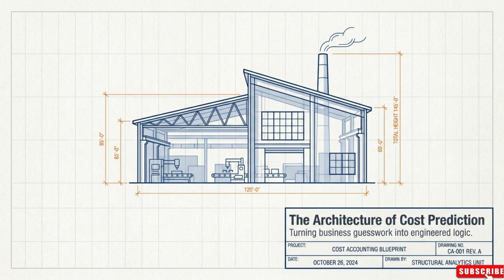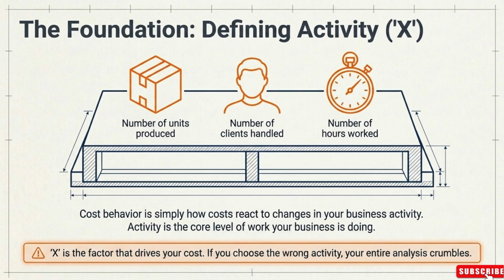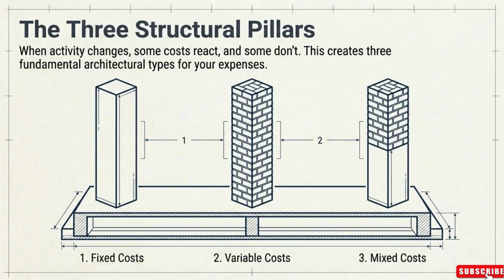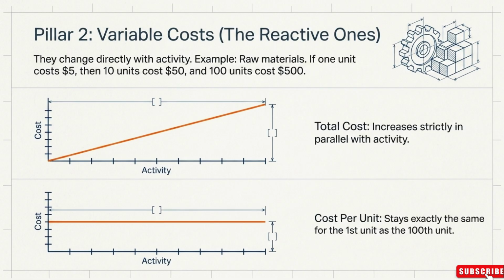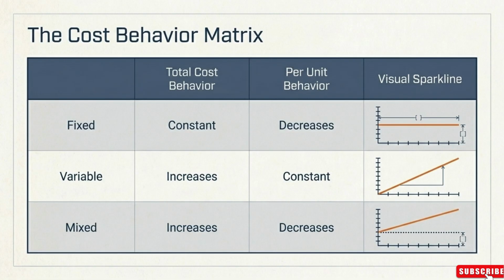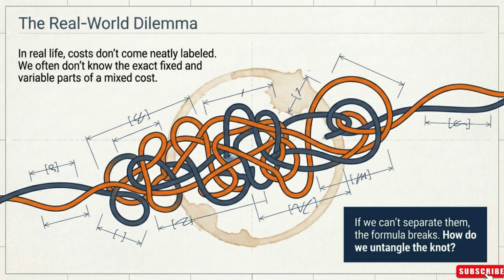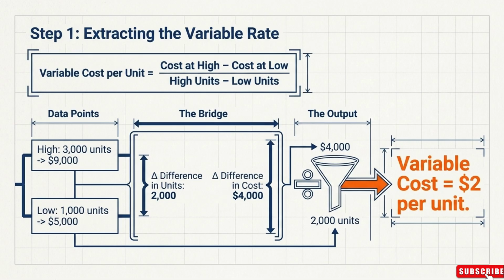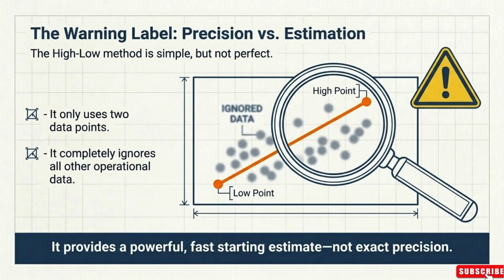The Cost Prediction Blueprint: Stop Losing Profit 🏗️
top letting your profit disappear into a "silent leak". Learn the engineered logic behind cost behavior and start predicting your expenses with 100% clarity in just 3 minutes.
Most businesses fail because they don't understand how their costs react to activity. Whether you're producing units, handling clients, or billing hours, this "Master Blueprint" gives you the formula to stay profitable.⏳ Timestamps (Adjusted for 3:11):0:00 The Silent Profit Leak 0:25 Defining Activity: What is "X"? 0:50 The 3 Pillars: Fixed, Variable, & Mixed 1:20 The Master Prediction Formula 1:45 High-Low Method: Untangling Mixed Costs 2:15 Quick Math: Calculating Your Rate 2:40 Precision vs. Estimation Warning 2:55 Normal vs. Smart Business Logic